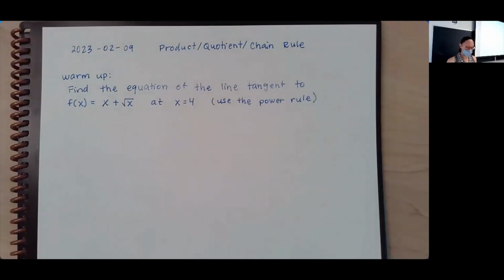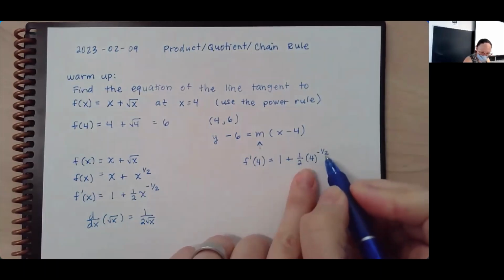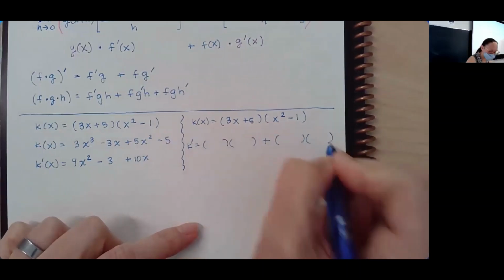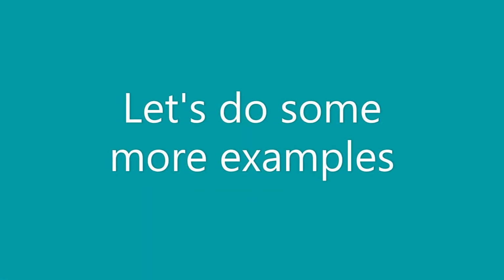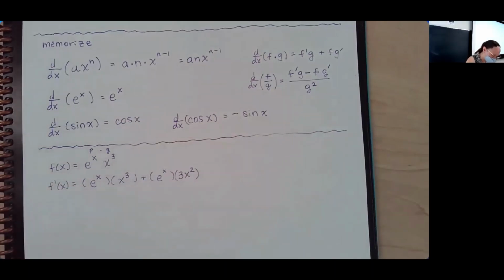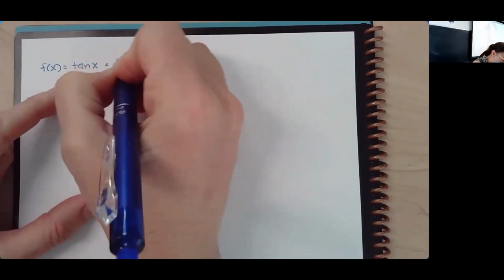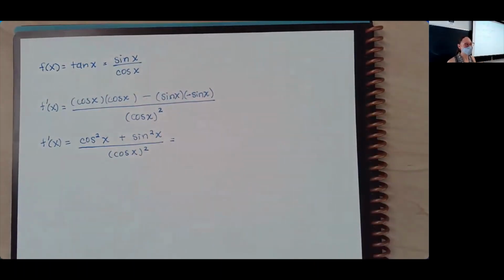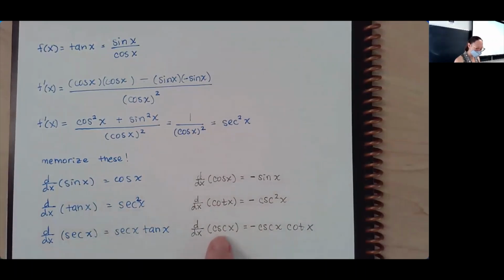Product and Quotient Rule practice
9 February 2023
Some practice with product and quotient rules. I use the limit definition of the derivative to show where the product rule comes from in another video